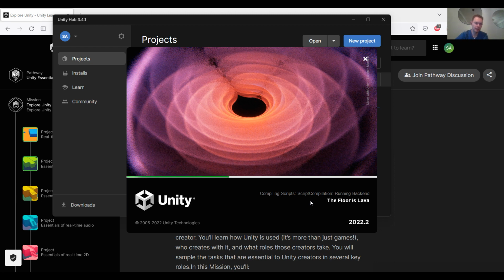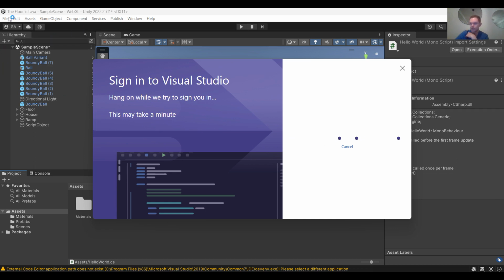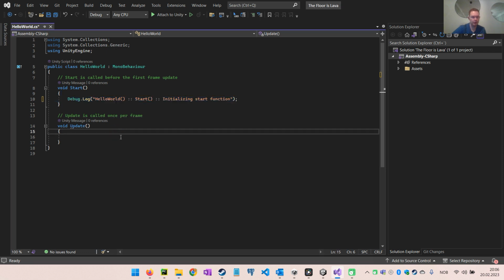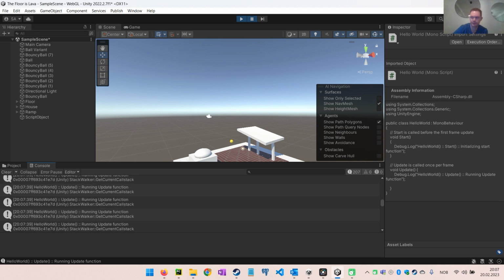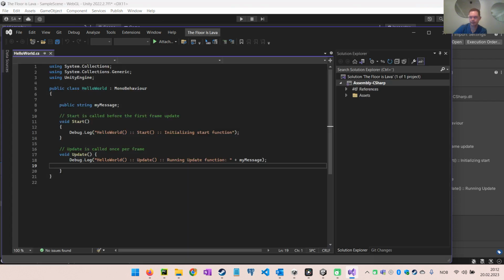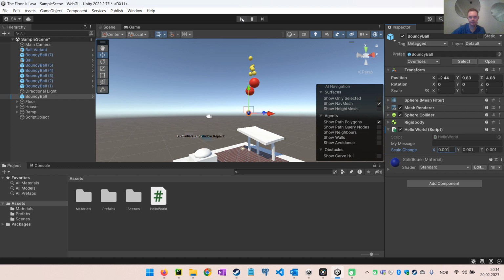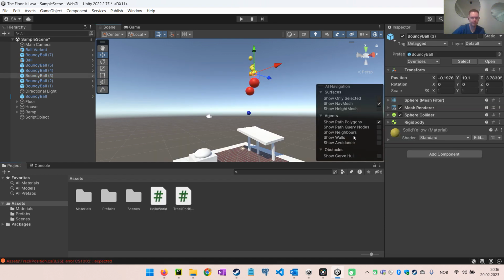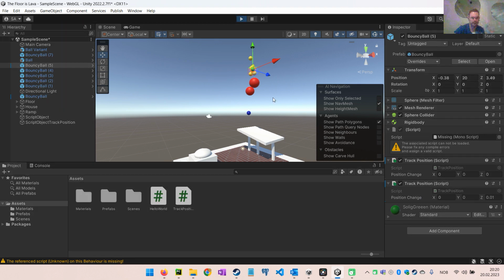Unity Learning - 2 Basic Scripting